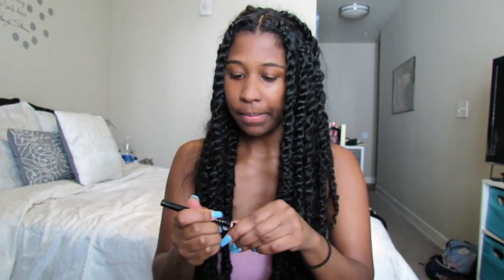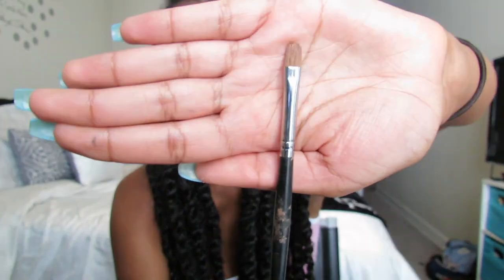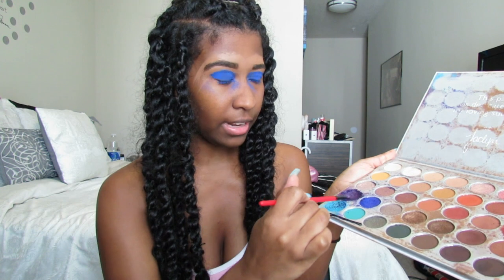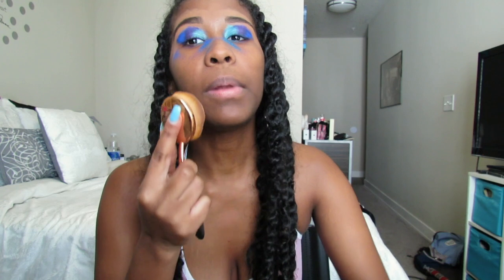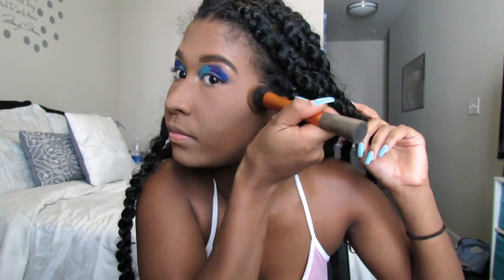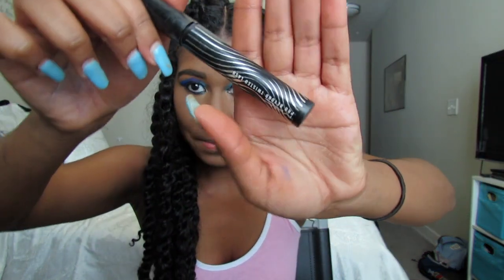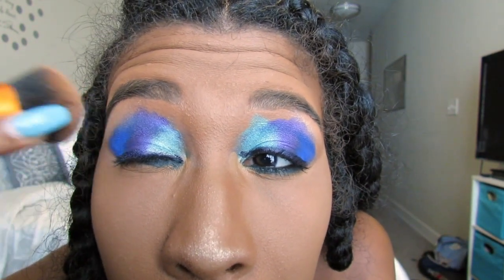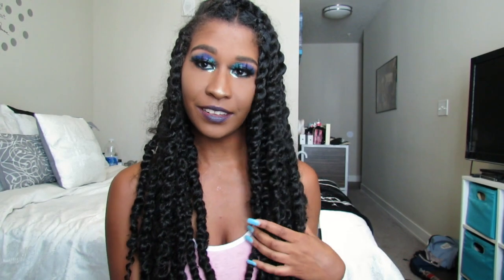Festival Make Up | Make Up Tutorial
Festival MakeUp

Products Below!

FACE:
Anastasia Beverly Hills Brow Definer (Dark Brown):

When I bought this it was only one shade but there is now a shade for darker skin tones as well!

Black Radiance Pressed Powder (Creamy Beige):

EYES:
Kylie Palette:  Sold Out
MORPHE Jaclyn Hill Eyeshadow Palette (Royalty, Pool Party):

MAC Cosmetics Pro Beyond Twisted Lash Mascara: Sold Out

DUO Brush On Lash Glue (Clear):

BRUSHES:
Morphe M165:

Foundation Brush:

LIPS:
MAC Cosmetics Lip Pencil: NightMoth
MAC Cosmetics Cyber Lipstick - Cyber, Smoked Purple, Matte Royal